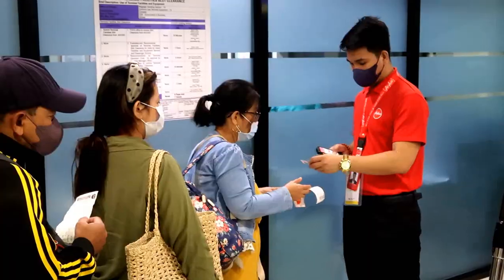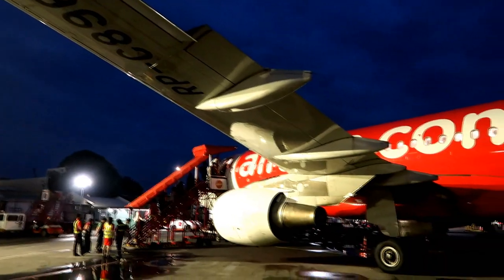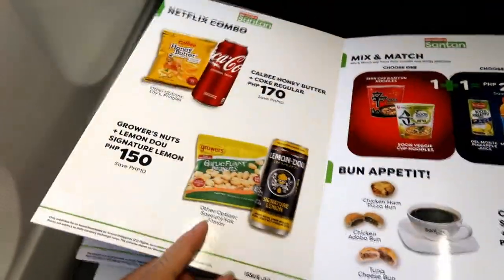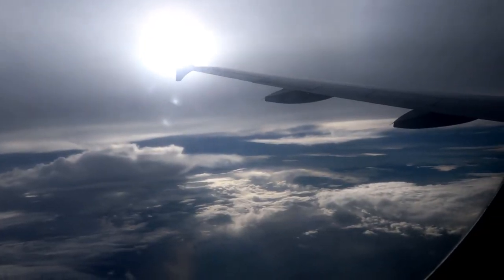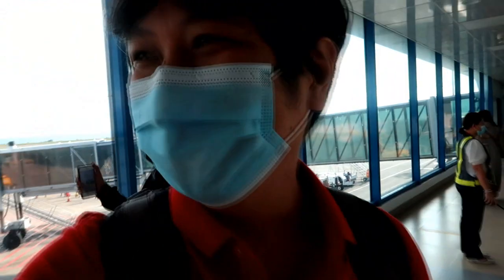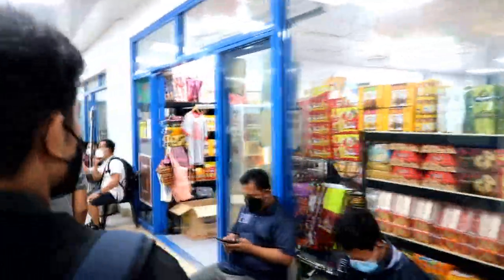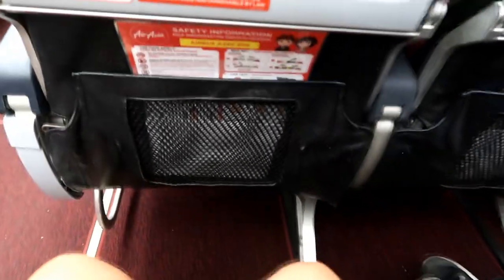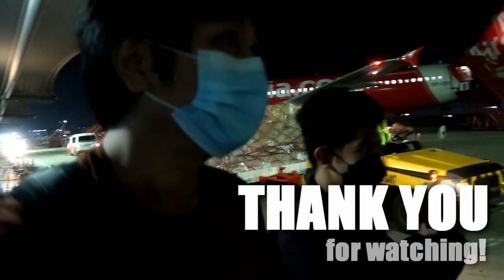PROMO FARE FLIGHT | Air Asia A320 Day Trip to Cagayan de Oro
Trying out Air Asia's promo fare and going on a same day return flight to Cagayan de Oro!

Go give their inflight meal of Nasi Lemak a try!

For updates and behind the scenes photos and video clips of my travels, add me up on Twitter and TikTok: Chukkoi25

and on Instagram: Chimmotski

эропорт рейс Авиакомпании Аэрофлот Москва Шереметьево Домодедово Путешествовать Филиппины Манильской Себу Авиация Самолет Отпуск бизнес-класс Россия Кремль Корона вирус стюардесса Сингапур Бангкок Таиланд Малайзия Гонконг Амстердам Лондон Англия Париж Санкт Петербург Новосибирск Казань Хабаровский Владивосток Татарстан Азия Япония пекин Корея Германия Швейцария Италия новгород Корон Plyazh Посадка Взлететь пилот посадочная полоса остров летний отпуск cebu pacific air asia airasia philippine airlines pal express GCQ ECQ MECQ NAIA Quarantine Covid19 a321neo a321 neo q400 q300 airbus A330neo Cebu Pacific cebupacific 5J davao davao city Travel Documents Travel Requirements Nasi Lemak miss universe 2023 baby shark